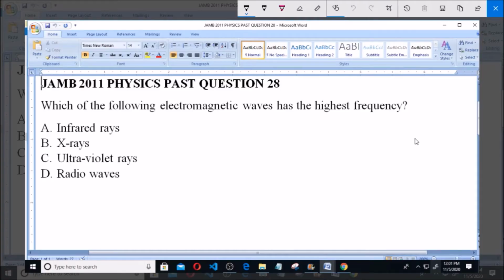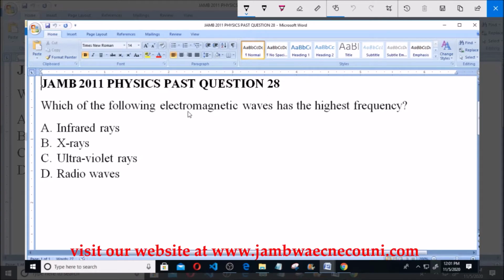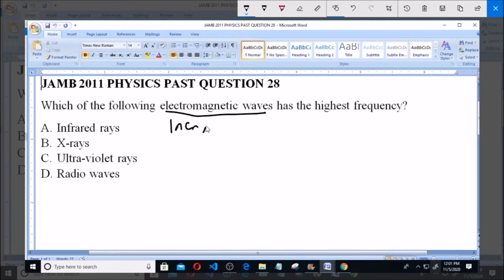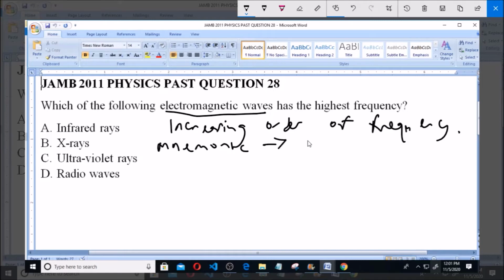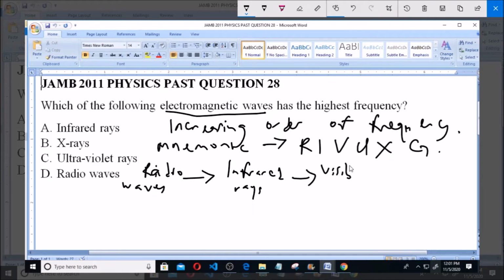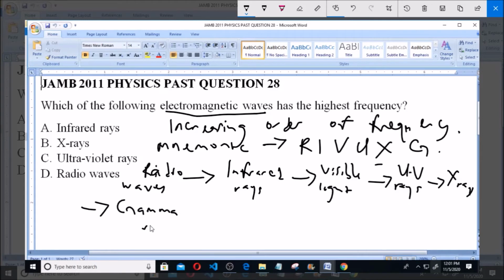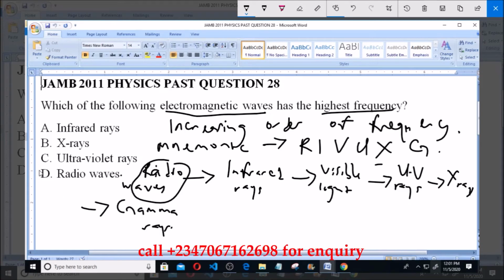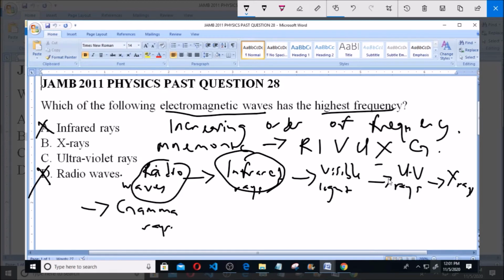JAMB 2011 PHYSICS PAST QUESTION 28 Electromagnetic waves